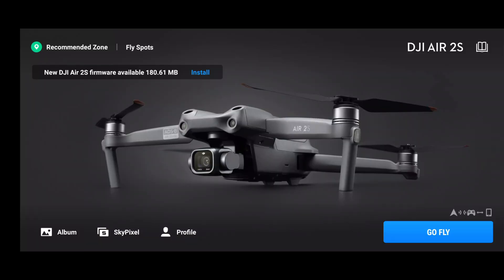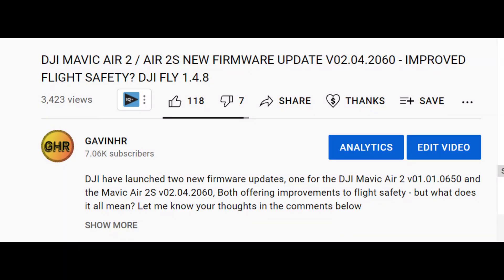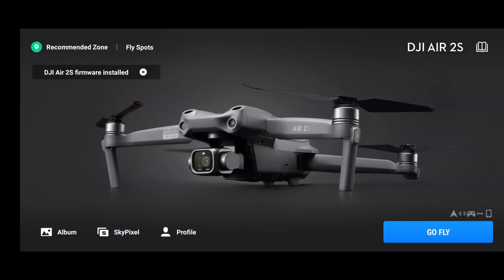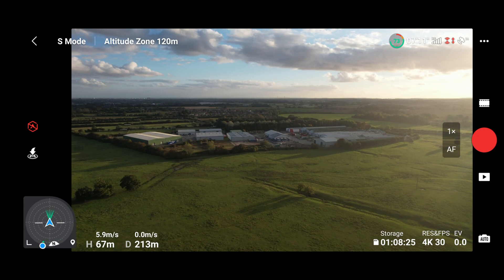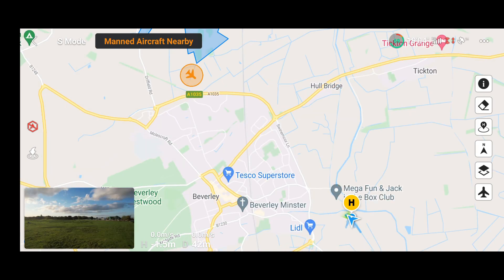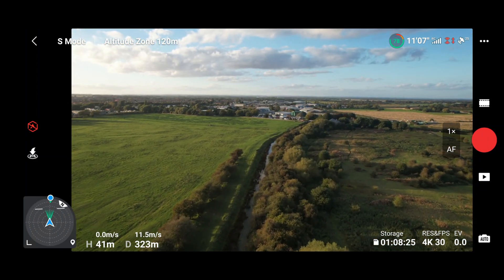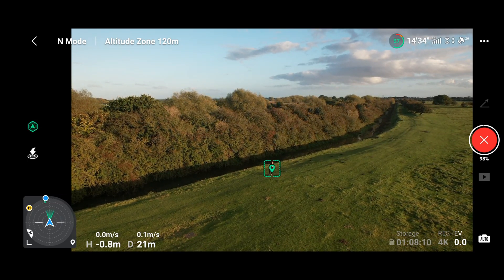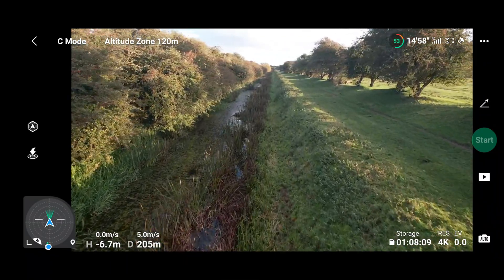DJI MAVIC AIR 2 / AIR 2S FIRMWARE UPDATE TEST FLIGHT | DJI FLY APP 1.4.12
DJI Launched firmware update for the DJI Mavic air 2 v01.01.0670  and the DJI Air 2s V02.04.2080 respectively, Both updates referring to optimized flight safety but what does this actually mean? In the video I explain all and perform a flight test to see if any issues have been fixed or if any new functions are launched